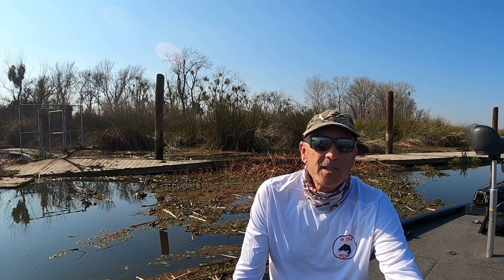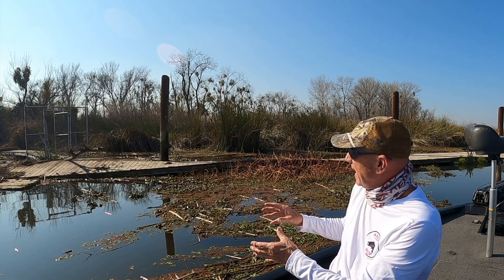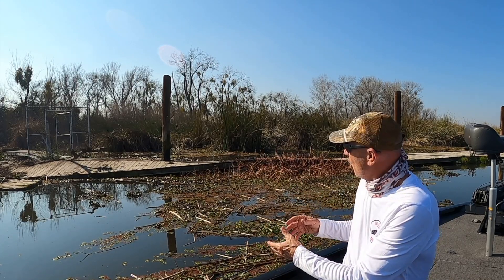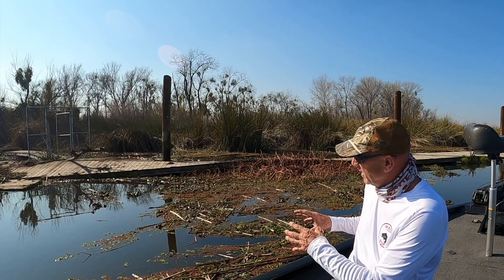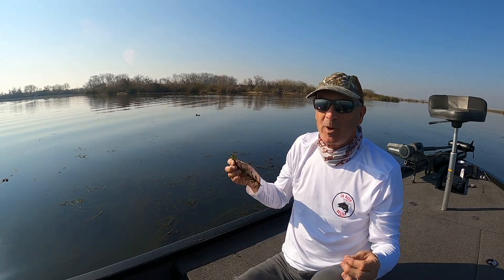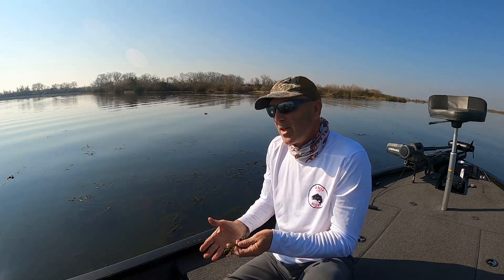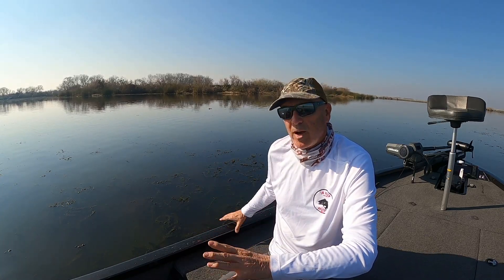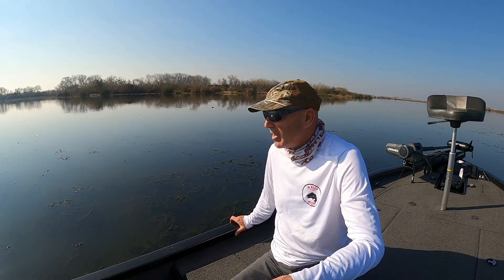Identifyting Delta Vegetation.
This video teaches you how to identify the two most common vegetations found in the California Delta.